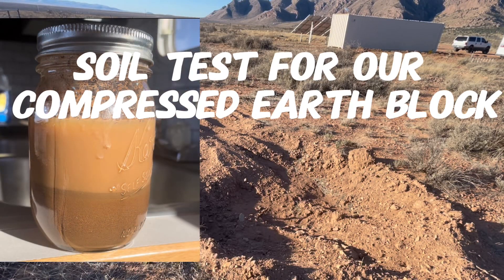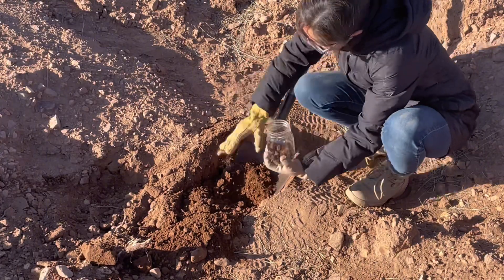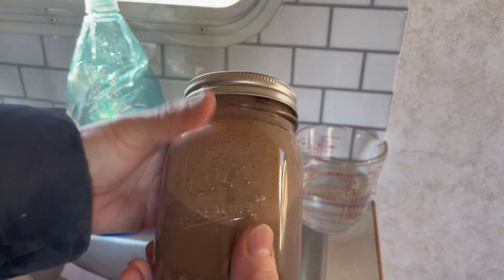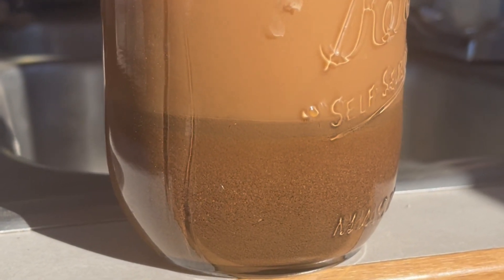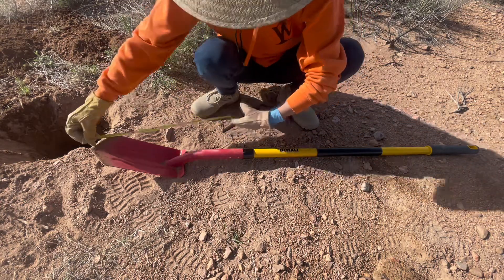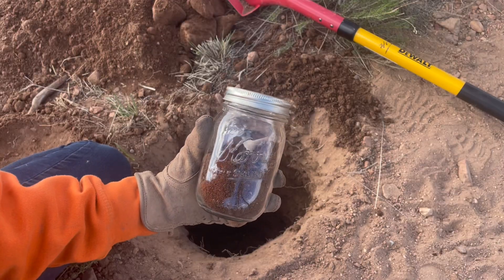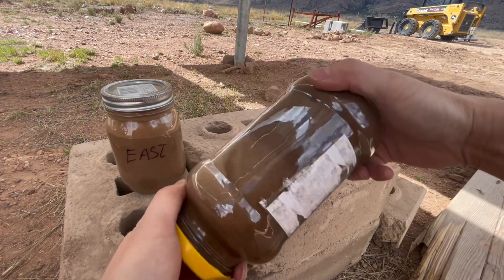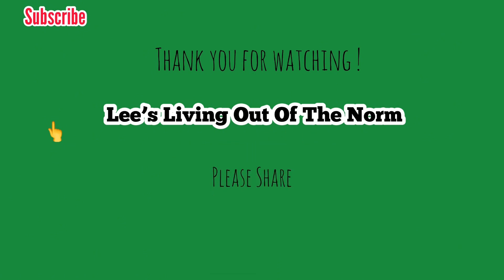How much clay do we need for Interlocking Earth Block? Easy soil test in jar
As we plan to build a house using compressed earth blocks, understanding our soil composition is crucial. Ideally, we're aiming for around 20% clay content, but the results vary depending on the location. Join us on this journey as we strive to find the perfect soil ratio for our project.